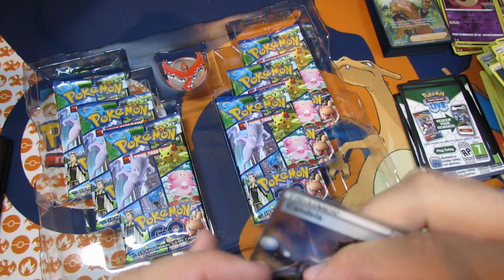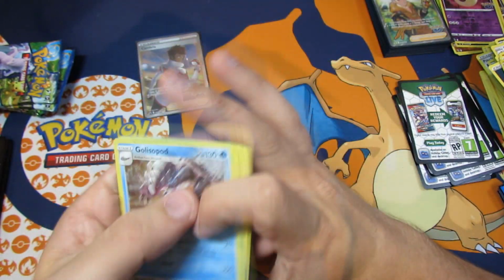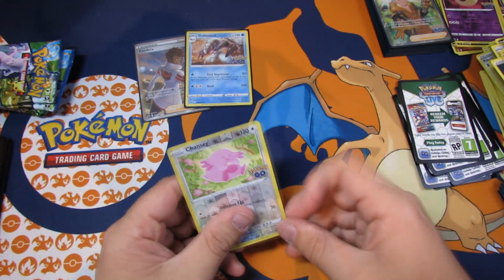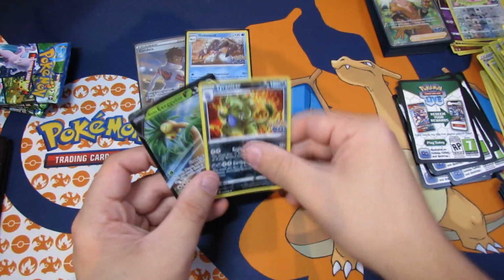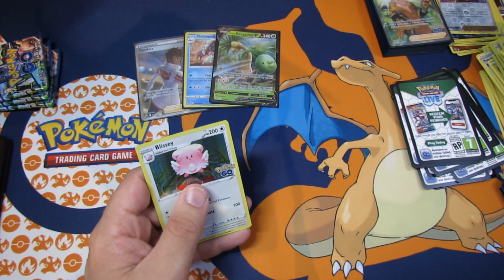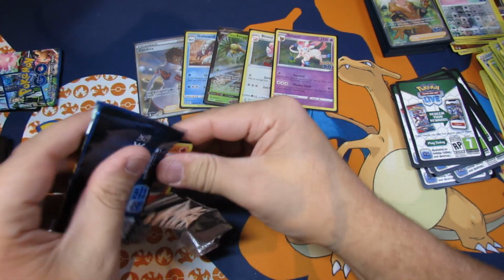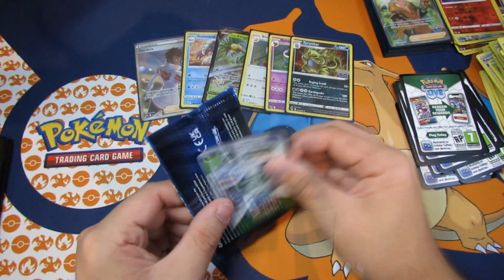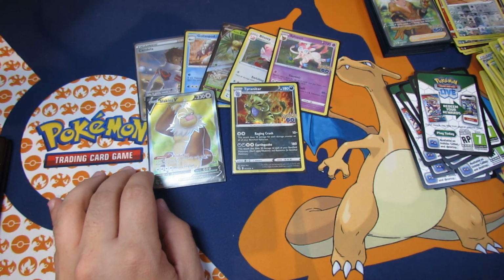WE PULLED SO MANY DUPLICATES!! Pokemon GO Team Valor Special Collection Box Opening!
This time we open our Booster box of the newest pokemon TCG Set, Pokemon GO! :D